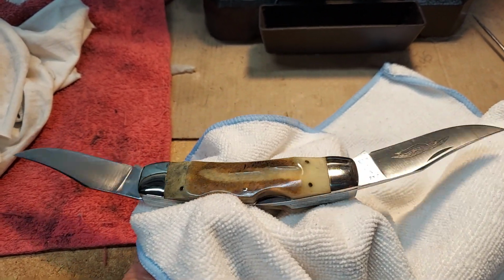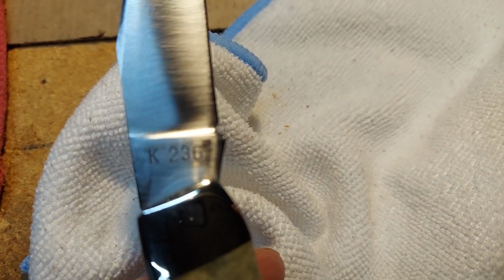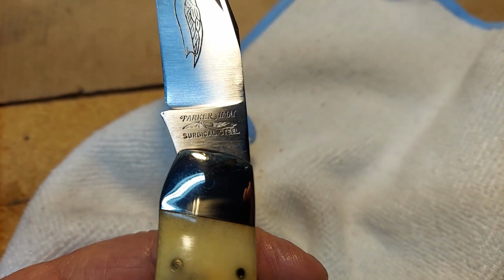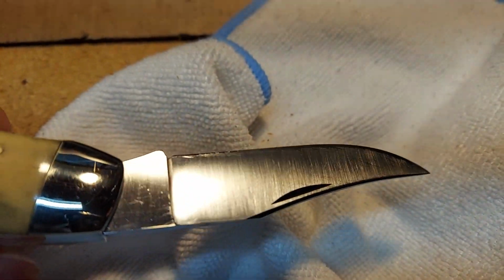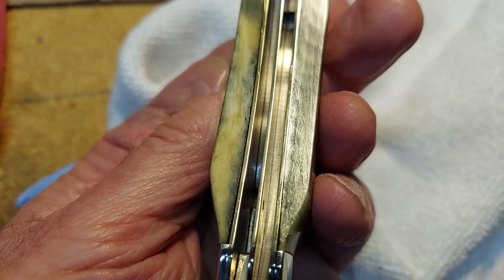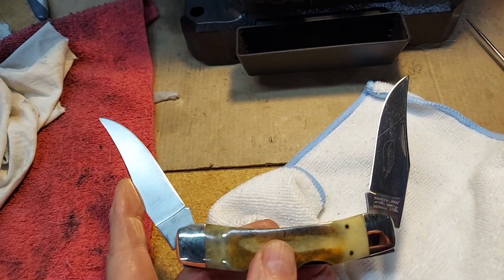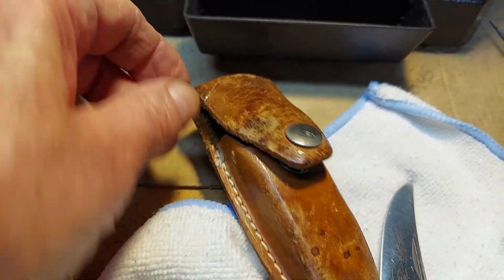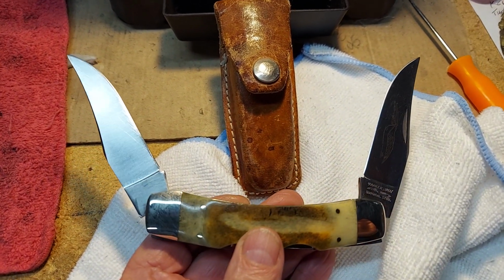Amazing Parker K236 after clean-up